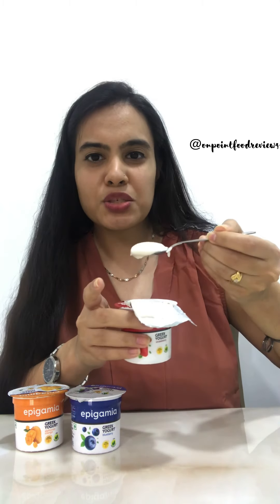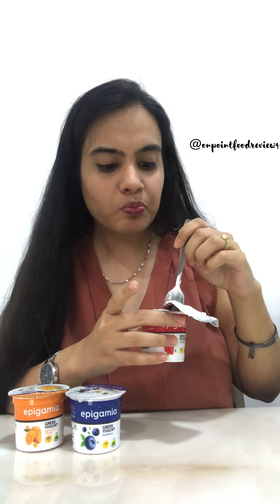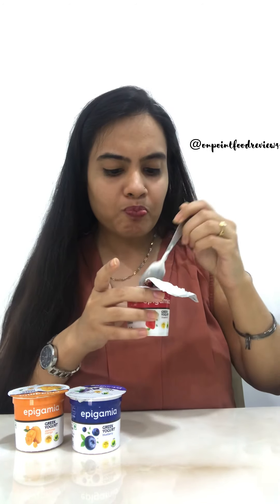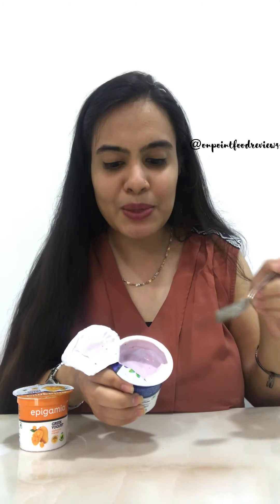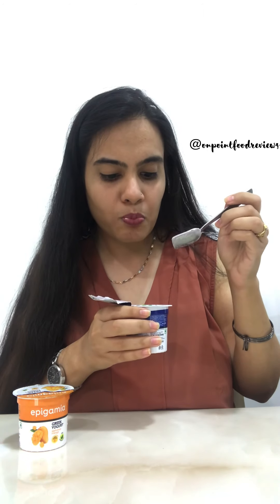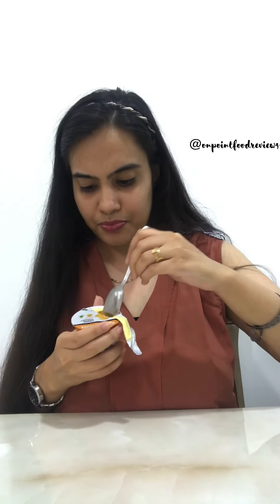Epigamia Greek Yogurt Review!!